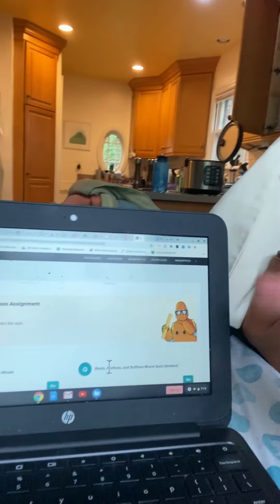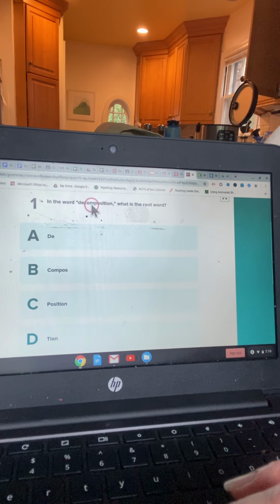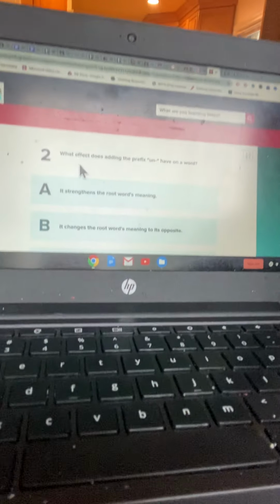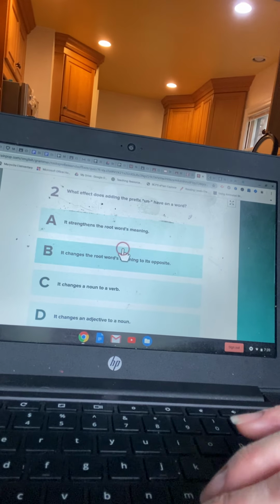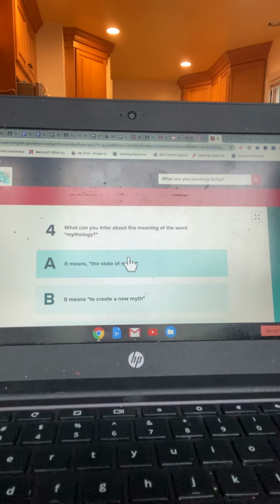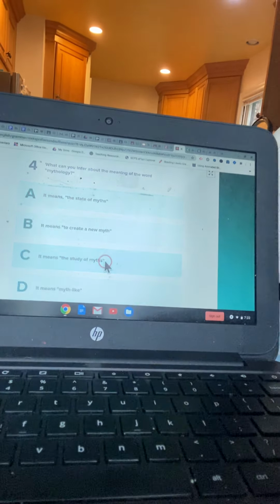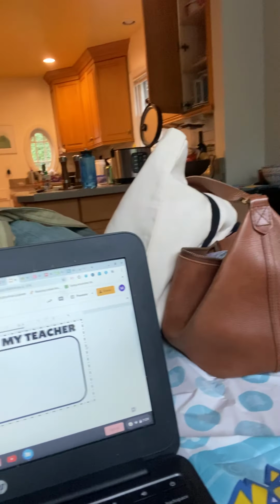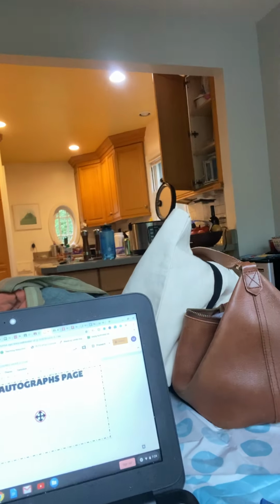NTI day 30 review reading and writing